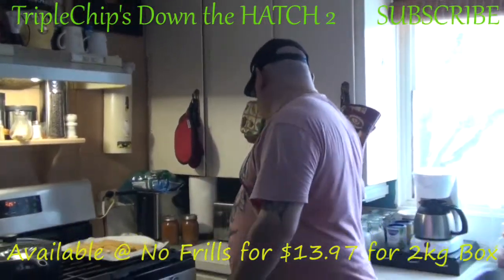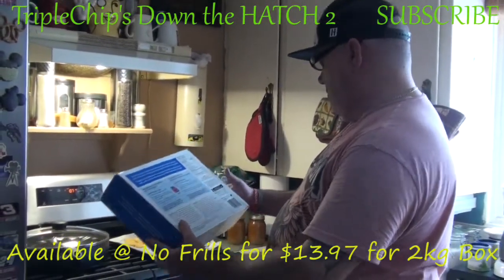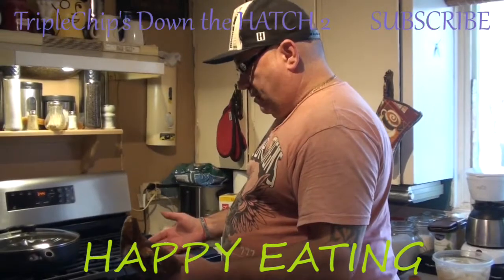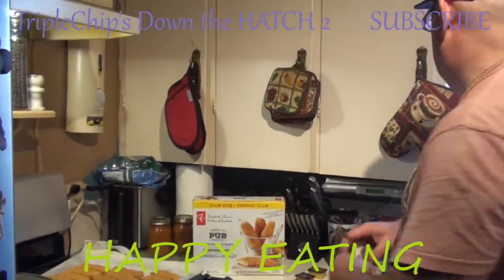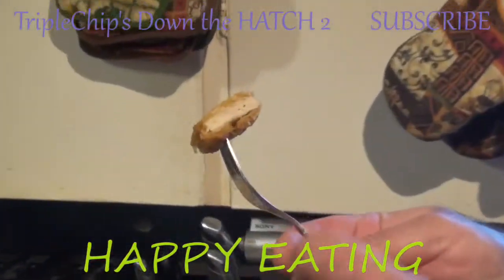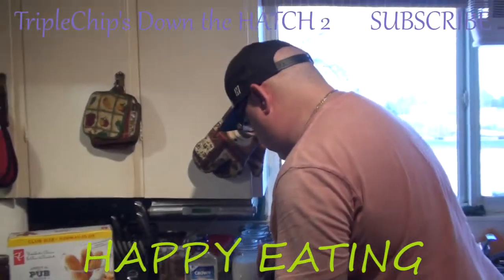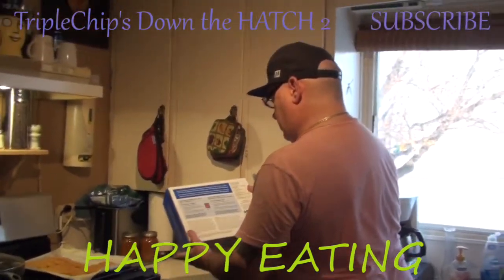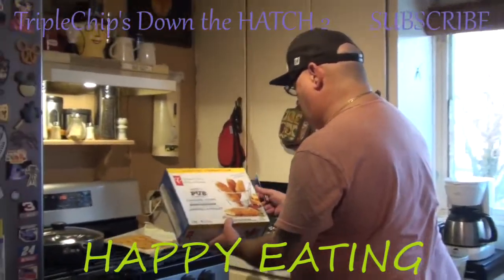Directors Cut-PC CLUB pack PUB Recipe Chicken Strips 2kg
This is the Directors CUT of the Presidents Choice CLUB pack PUB Recipe Chicken Strips 2kg-Now with Sound Fixed. Hope Y'all Enjoy the Vlog. HAPPY EATING